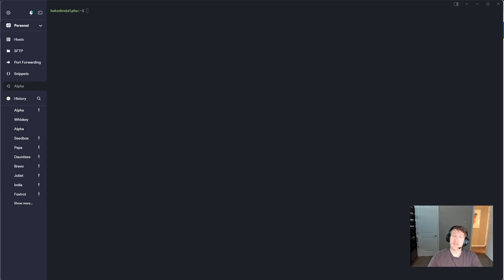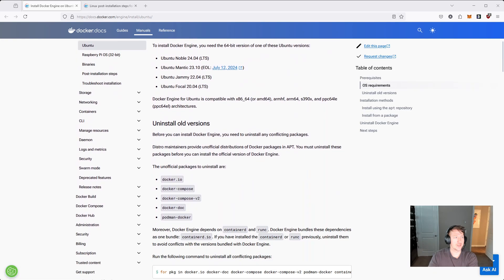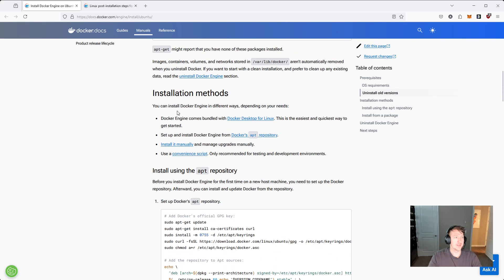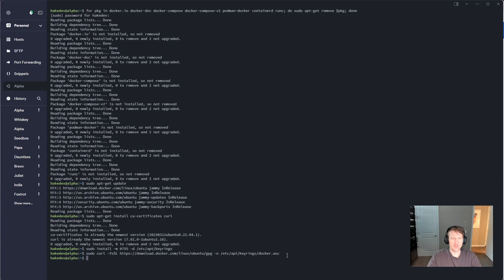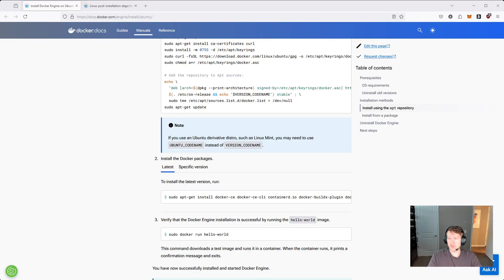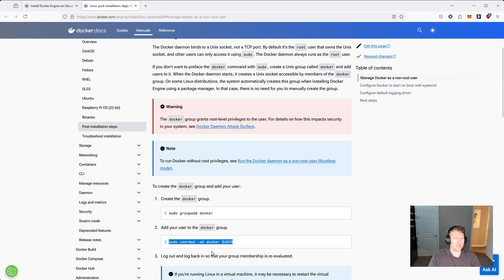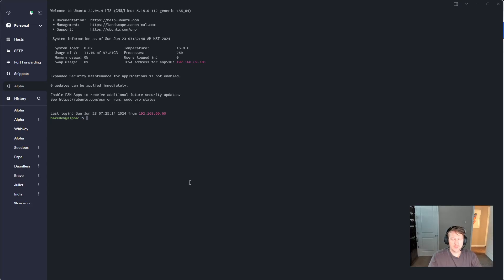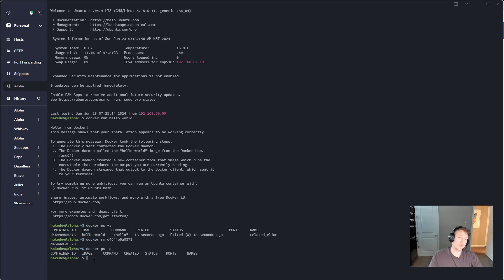Ubuntu 22.04 Docker Installation [2024]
Quick video on how to install docker on Ubuntu 22.04 using the Command Line Interface (CLI) in 2024.